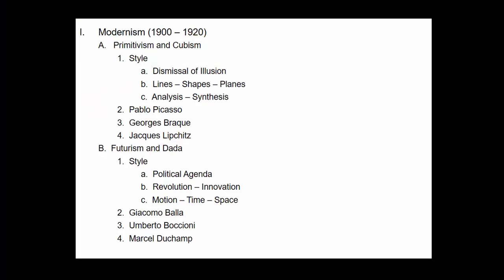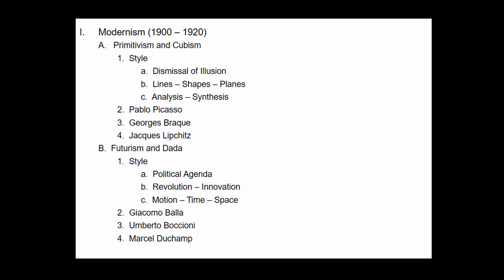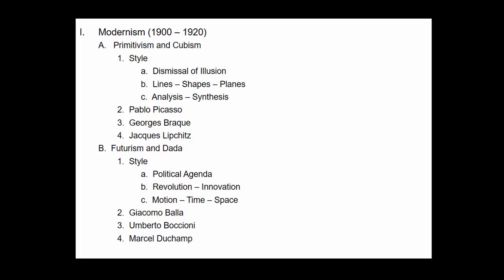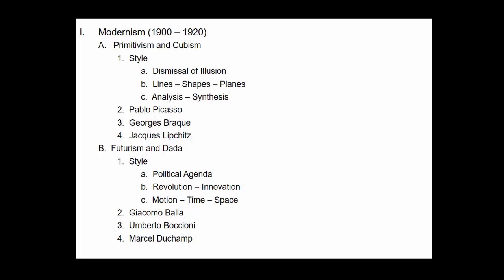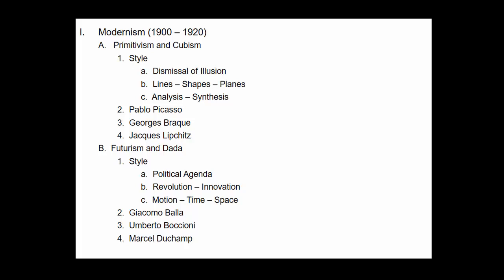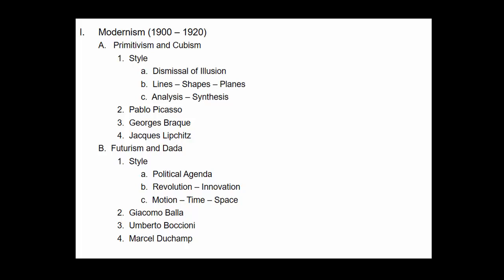Primitivism Cubism Futurism Dada Art Video Lecture